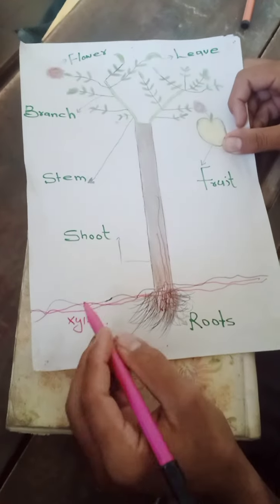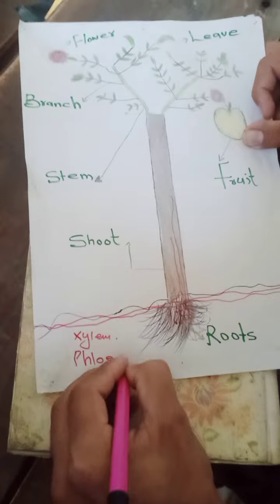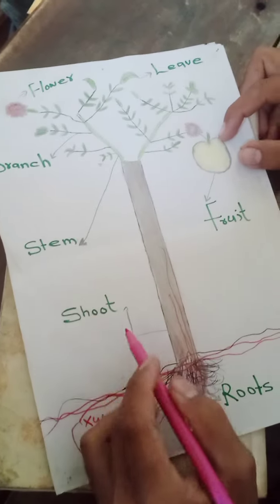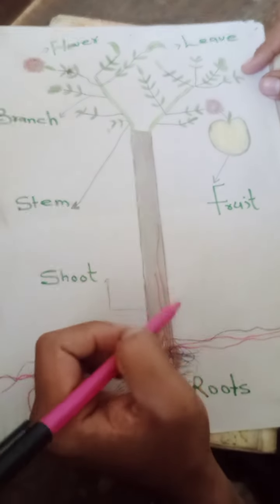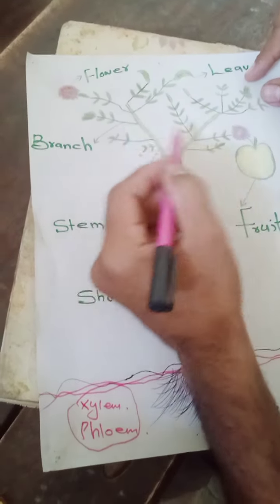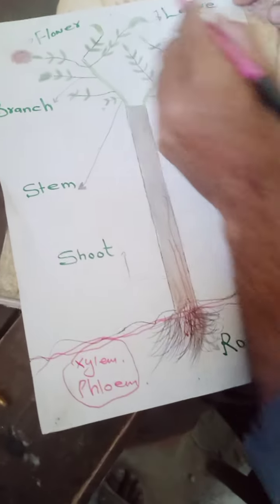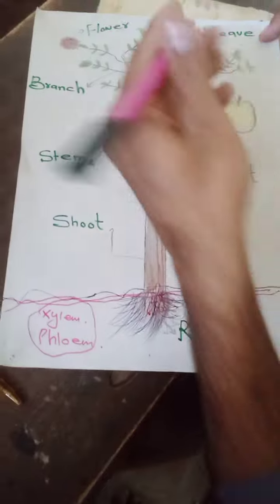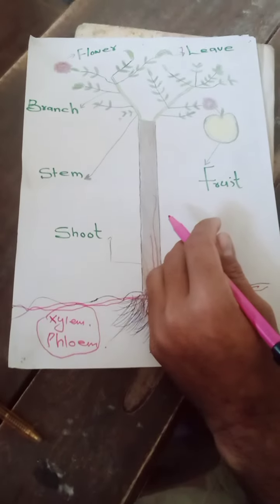The parts of plant for more videos subscribe our YouTube channel education for all🙏✍️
parts of plant easy to understand ✍️🙏